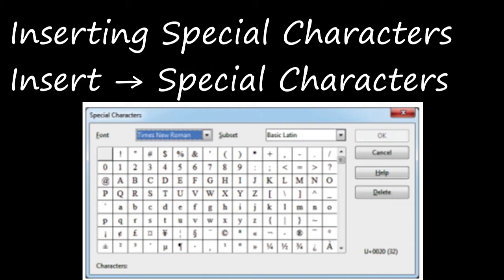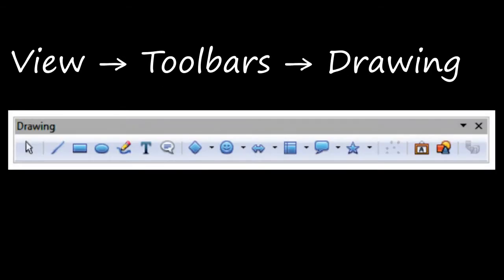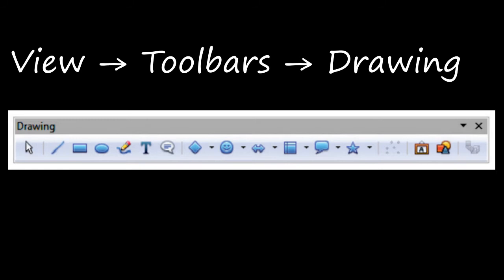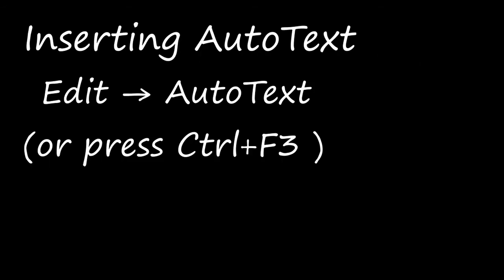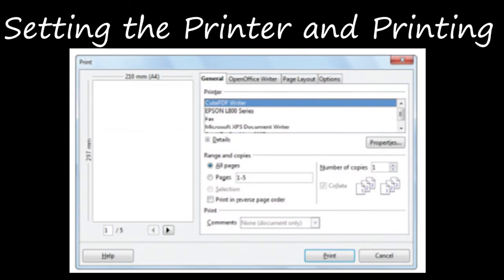Grade 11 | Computer Applications | Enhancing and printing | 30.09.2020 | 11.20 AM